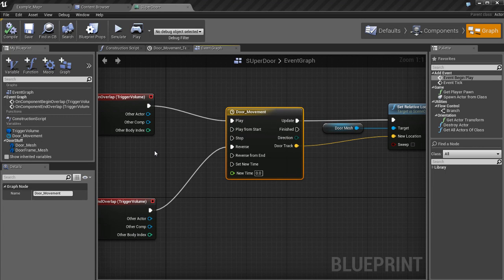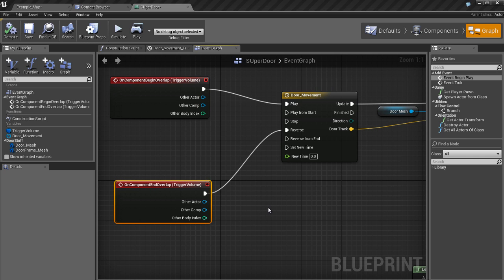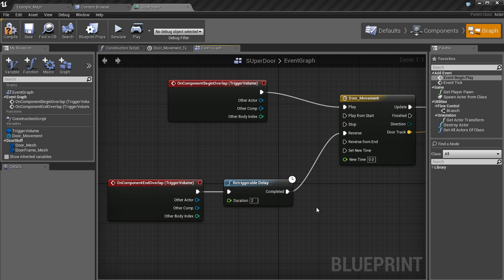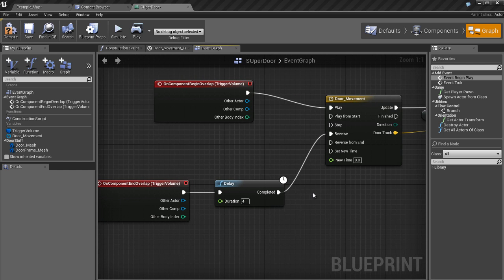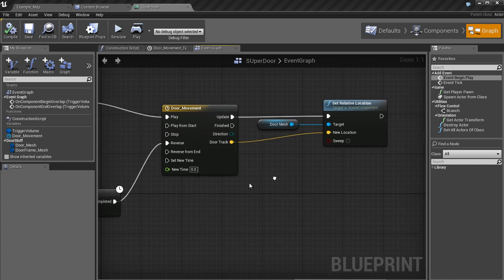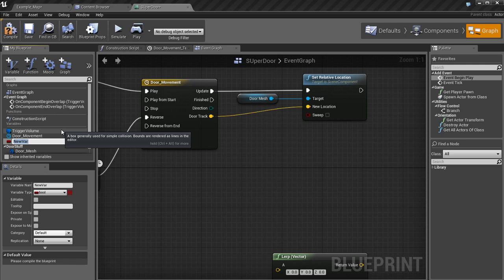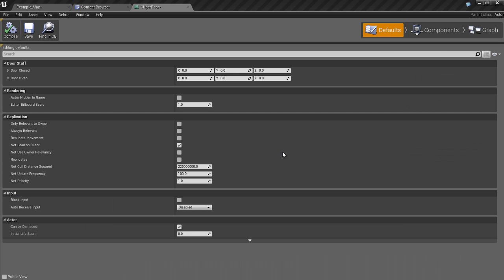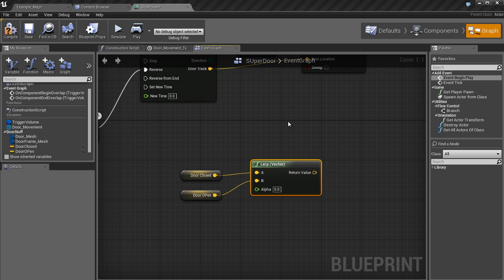06 01 08 BP08